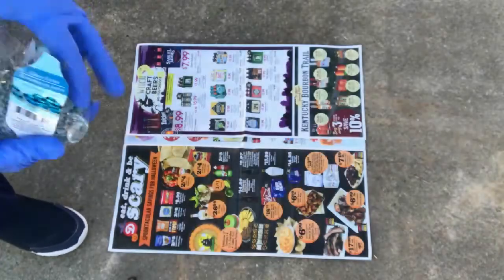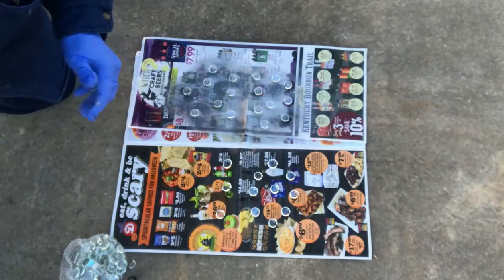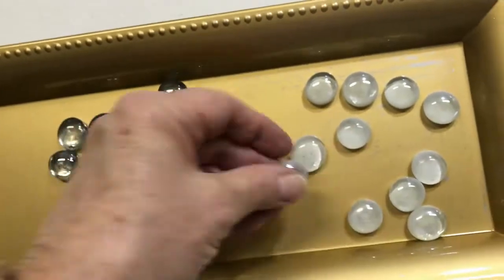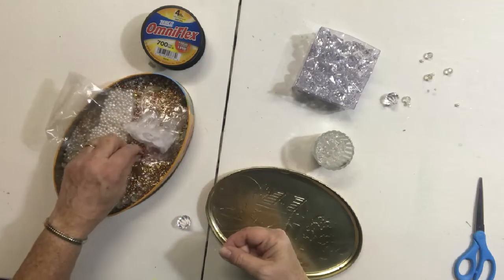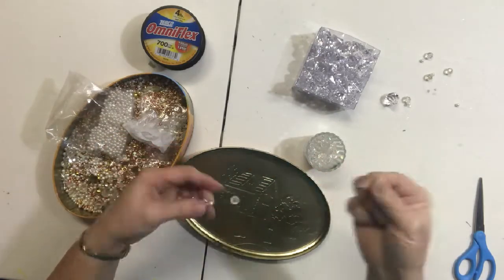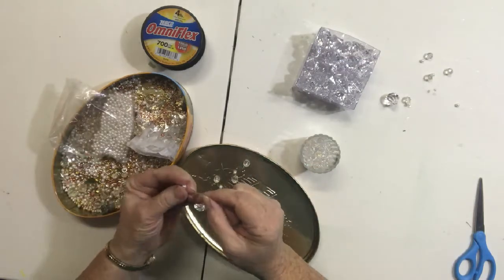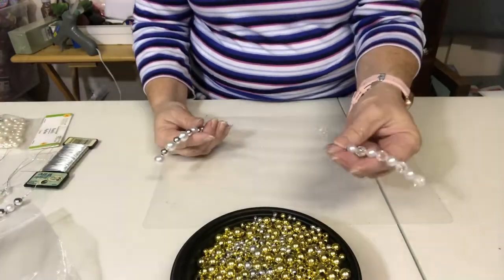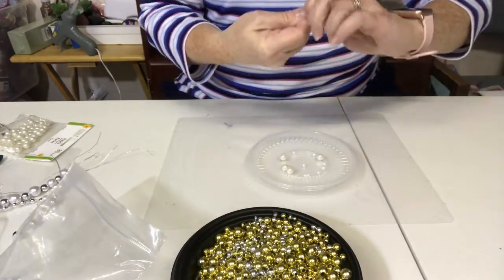Beautiful Flower Embellishments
How to make beautiful flower embellishments for floral arrangements